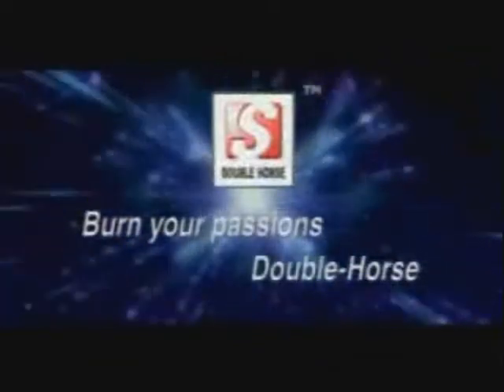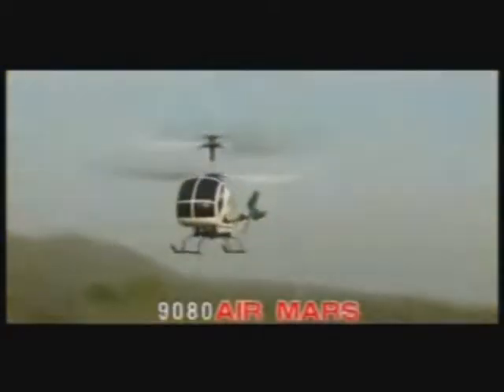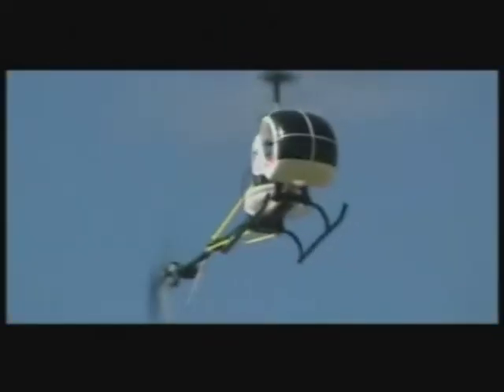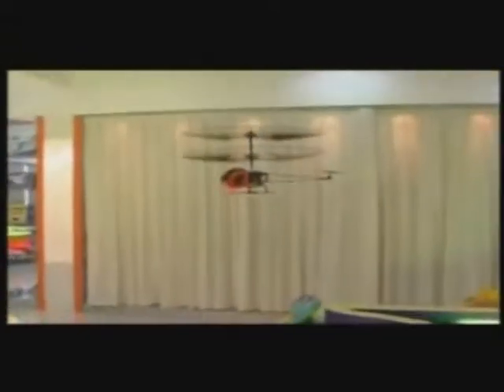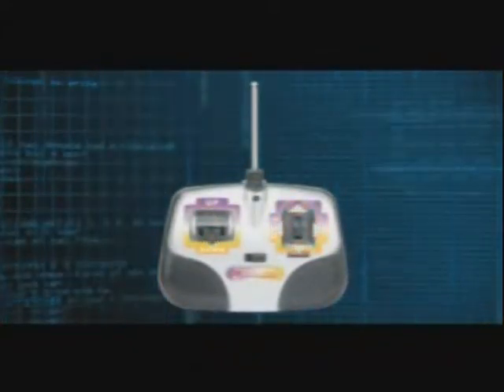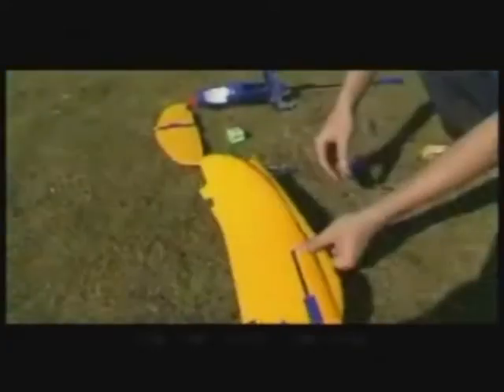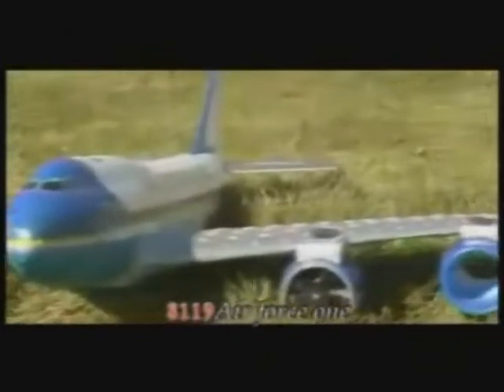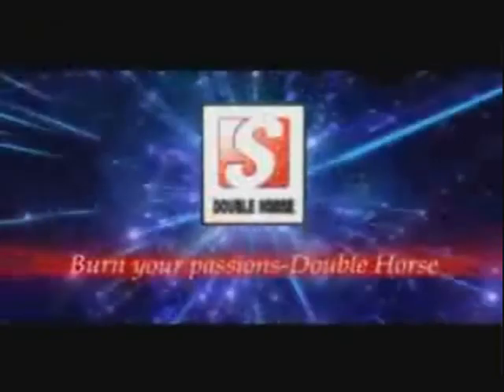Double Horse - Mini Models - Replicas - Infomercial by SDH Media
DGCTV Presents today Double Horse, Mini Models and Replicas, because we were kids once and also beginners, and this company makes all kind of mini replicas and perfect remote control helicopters for learning and have tons of fun. Gliders with easy maneuvering, boats and off road vehicles for all the family.
Burn your passion - Double Horse

TAGS: Double Horse Lama Dragon Fly 3CH Channels 3 4CH Channels Air Mars Chinook Tandem Mini Helicopters Mini Gliders Bird Head Beginner 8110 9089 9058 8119 Air Force One 8120 Silver Eagle 9399 Cessna 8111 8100 B-52 8117